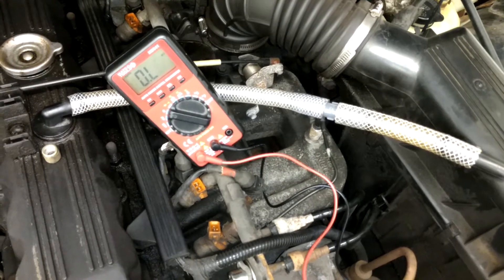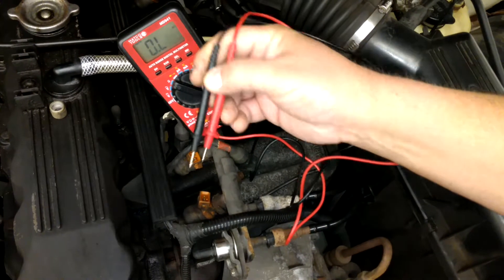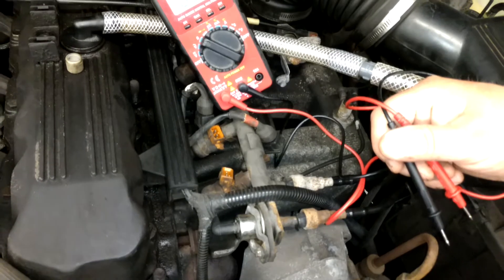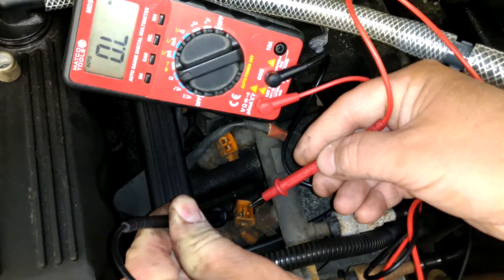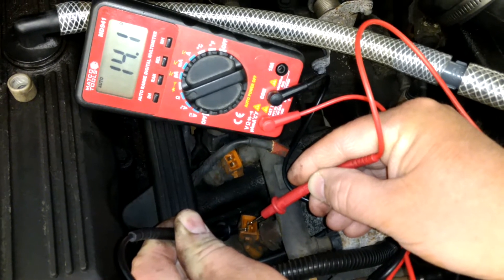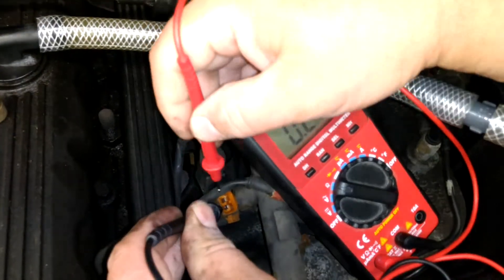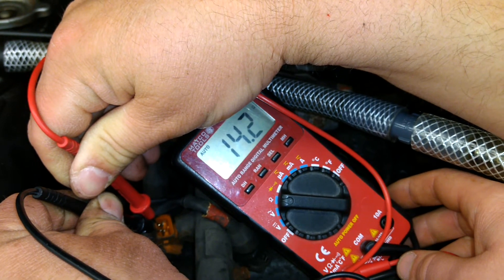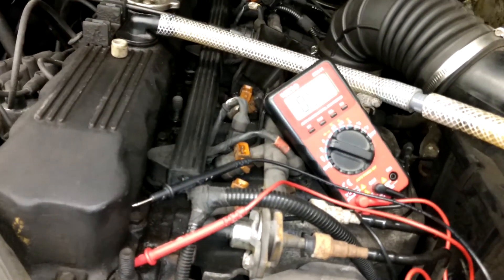1991 Jeep Wrangler YJ How to Ohm test fuel injectors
This video shows you how to test the fuel injectors in this 1991 Jeep Wrangler YJ with a 4.0-L 4 liter 6 cylinder engine.

There are many ways to test fuel injector operation, including flow test, spray pattern test, pressure test, leak down test, etc.. But one of the first tests that should be performed on the vehicle before anything is taken apart, is to do this simple ohm test using your multimeter. Checking the resistance of the coil windings inside the injector will let you know right away if the electrical side is good or bad. It's an easy test to perform, and gives you a baseline for each injector. Of course, there could be other problems, but this will get you started. This also works on other vehicles, not just the jeep wrangler YJ 4.0 liter litre inline 6 cylinder engine.